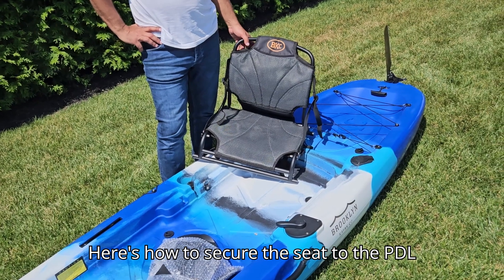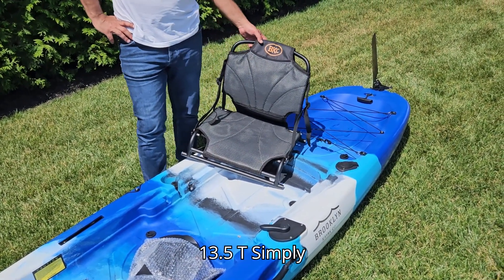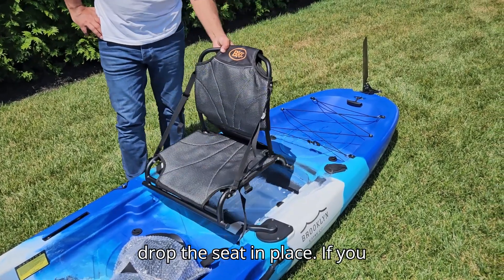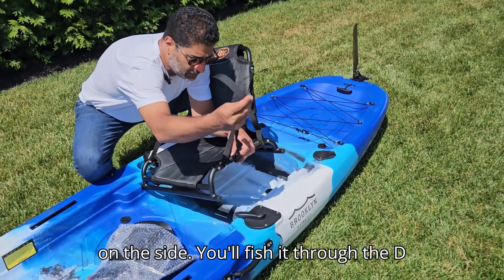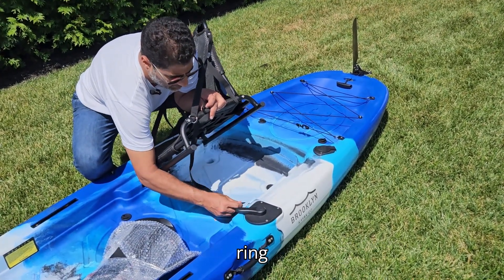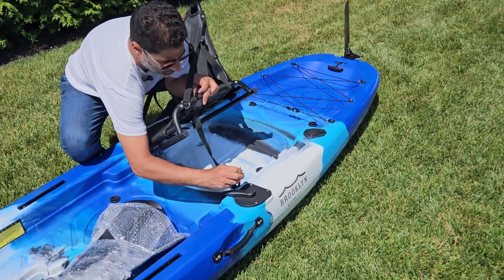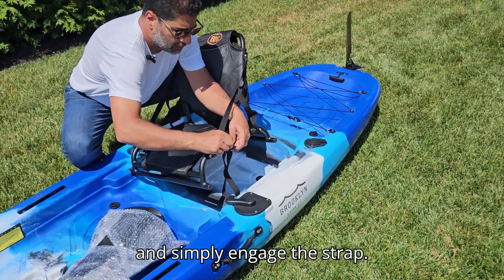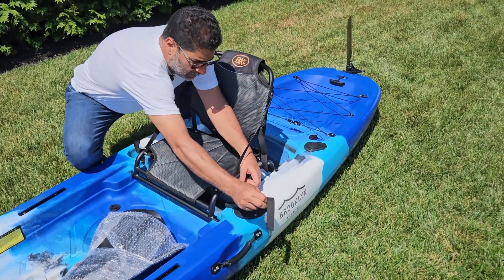Securing the kayak seat on PDL10, PDL12, & PDL13.5T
Here's how to secure the seat for the Brooklyn 10.0 Single Pedal Kayak, Brooklyn 12.0 Single Pedal Kayak, and Brooklyn 13.5 Tandem Pedal Kayak.

Simply drop the seat in place. If you want to secure it further, there are straps on the side, fish it through the D-ring, and then simply engage the strap. You can do one side or both sides.